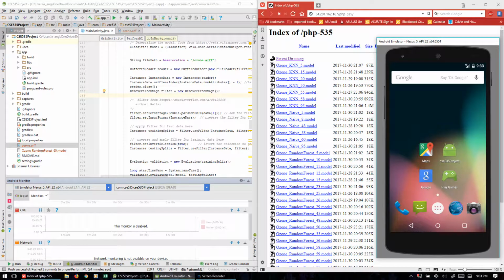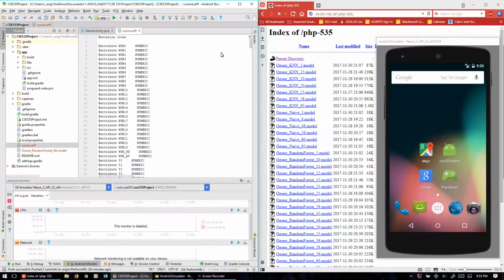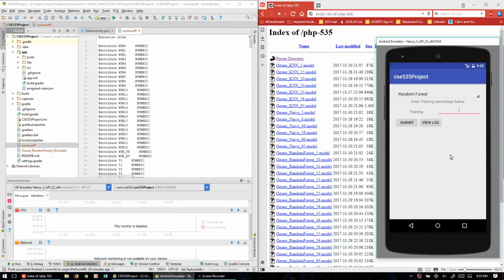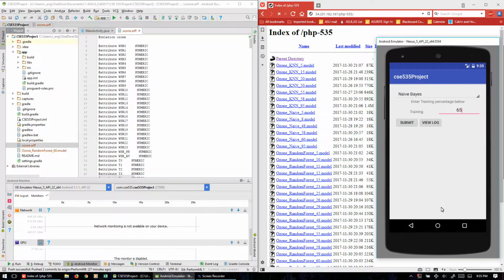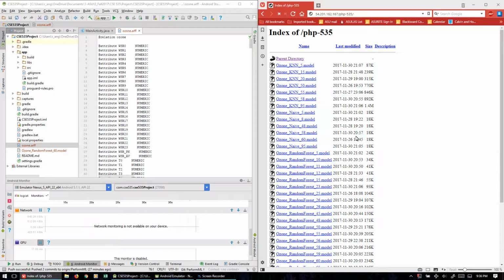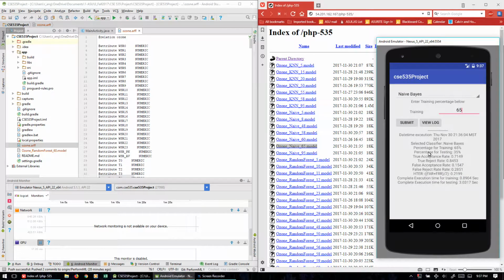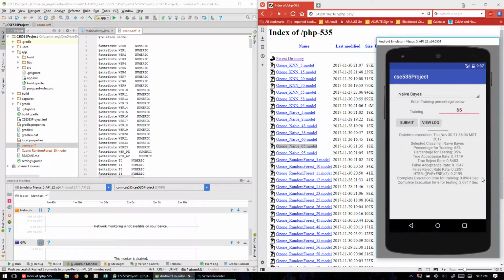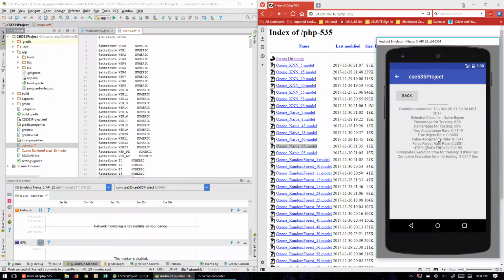Group 4 Project Machine Learning Benchmark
We are Group 4 of CSE 535. Our group members are Ryan, Nicole, Chetan and Allen, and this is our demo of Project 2 the Benchmarking Machine Learning Mobile Application.The purpose of this project is to develop an application that uses the concepts of Machine Learning algorithms and a Java based Machine Learning classification library called Weka. We are using the ozone dataset from the University of California, Irvine repository.